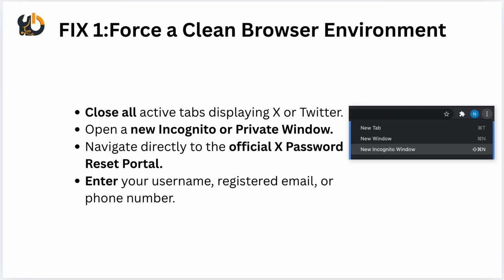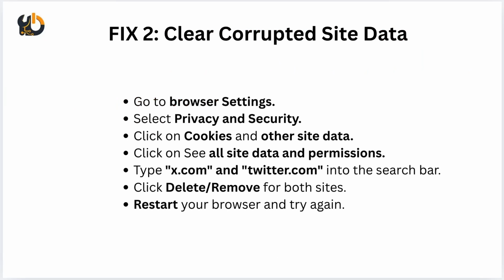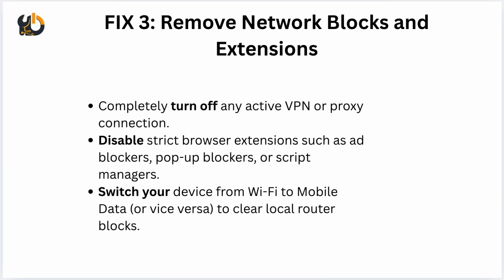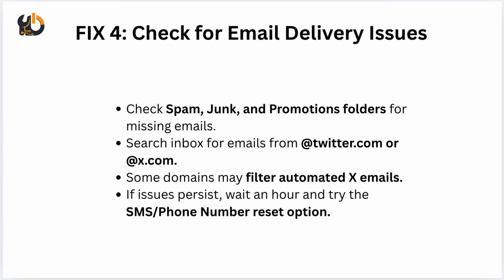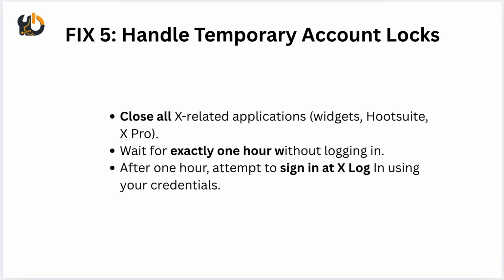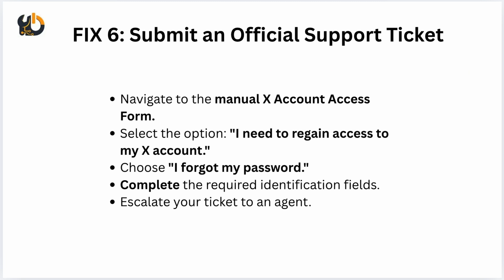How To Fix Twitter X Password Reset Not Working – Email, SMS & Account Recovery Fix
In this comprehensive guide, we will explore effective solutions for resolving issues related to Twitter X password reset not working. If you are experiencing difficulties with receiving password reset emails or SMS, or if you are unable to recover your account, this video is tailored for you. We will walk you through step-by-step methods to troubleshoot and fix these common problems. Learn how to ensure that your email settings are correct, check your SMS notifications, and utilize Twitter's account recovery options effectively. Don't let password issues keep you from accessing your Twitter X account. Watch now to regain control!